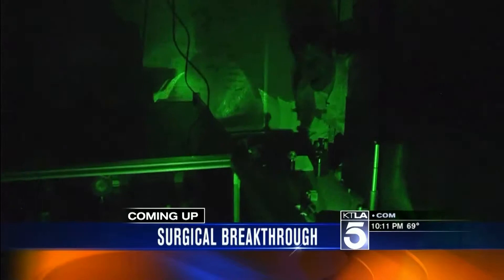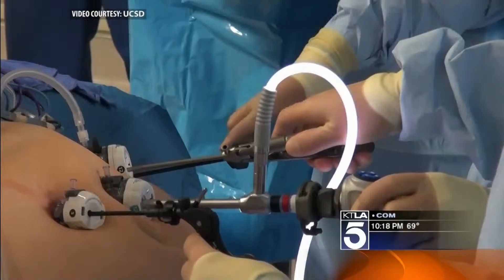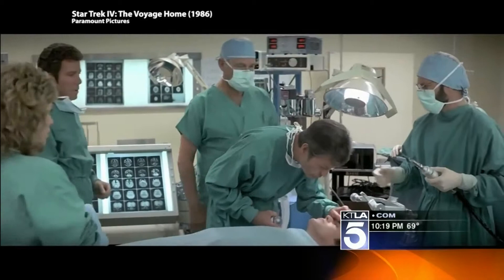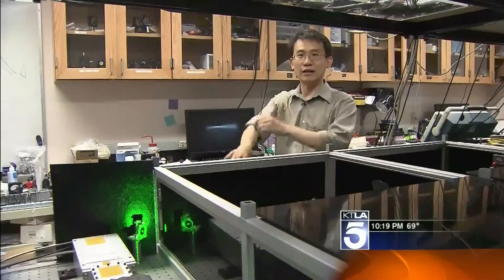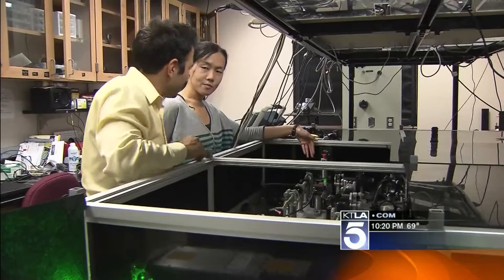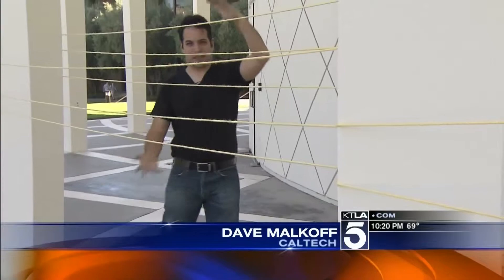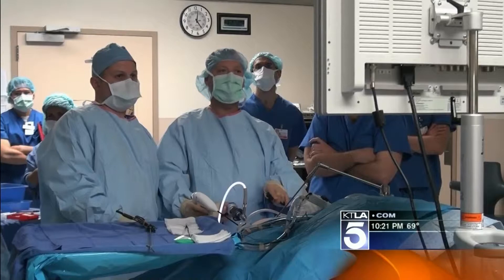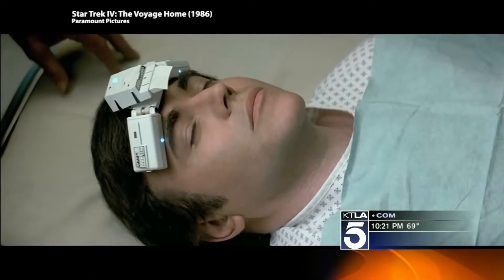Surgery WITHOUT Cutting The Skin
CalTech researchers have discovered a way to perform surgery and leave no scars or incisions to heal. In a decade or less, this Star Trek sickbay technology could revolutionize modern medicine. Dave Malkoff ] reports from the California Institute of Technology in Pasadena, California